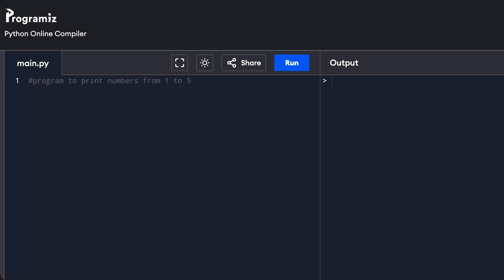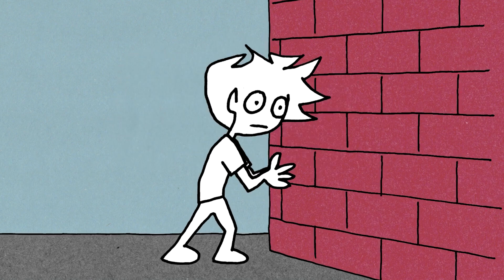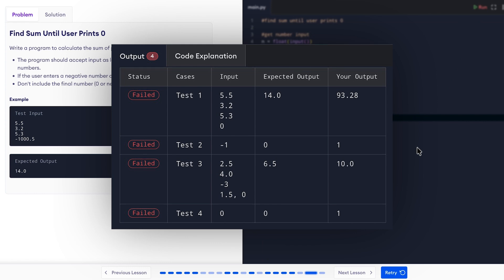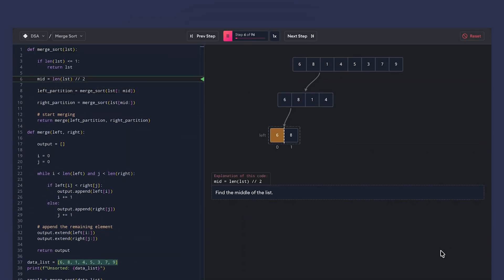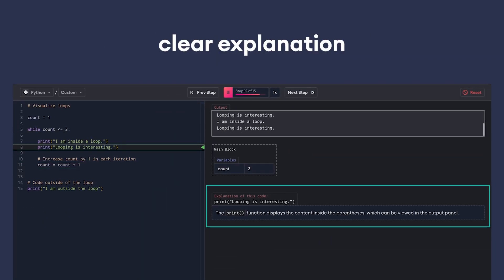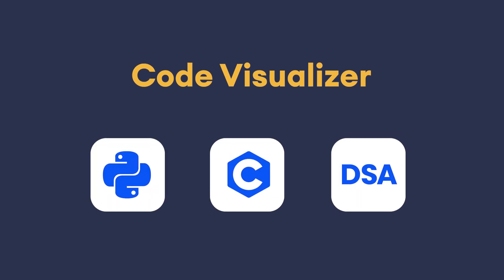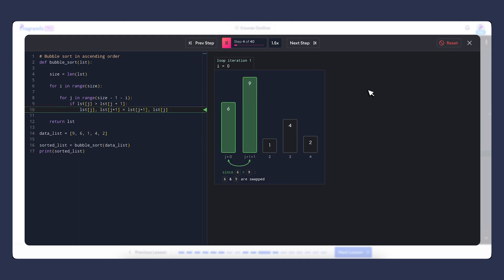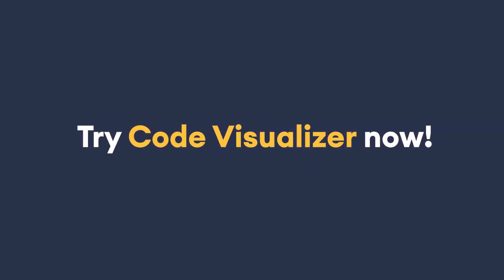Introducing Code Visualizer: Learn to Code with Visuals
Ever written code that should work... but doesn’t?

With Code Visualizer, you can watch your code run line by line and see exactly how variables change, loop, and logic flows.

It’s built right into our Python, C, and DSA courses—no setup, no tab switching, just instant clarity.